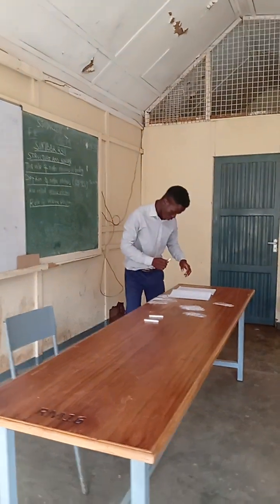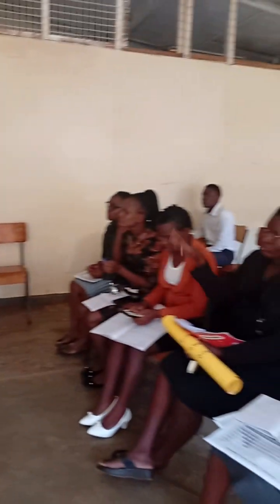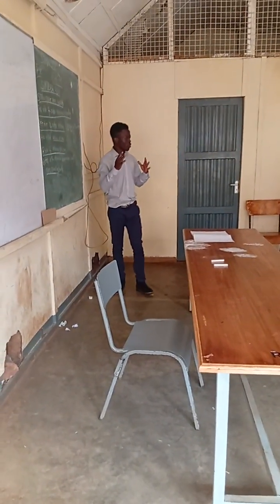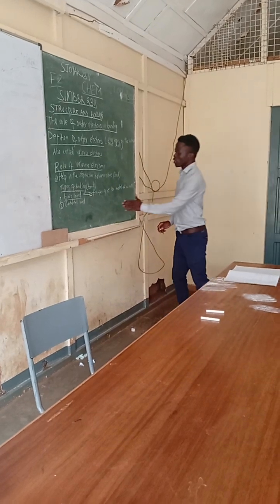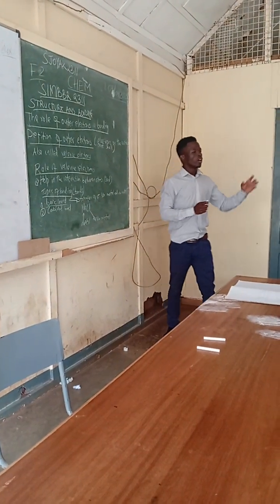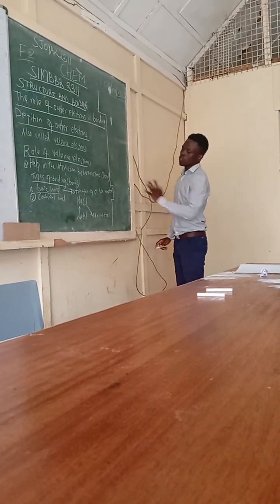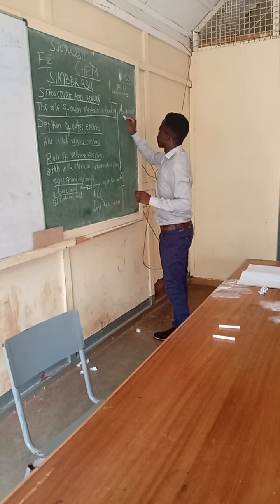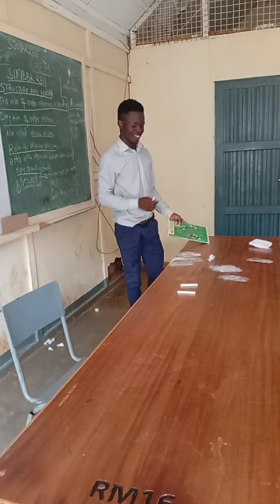Special methods in teaching chemistry, micro-teaching